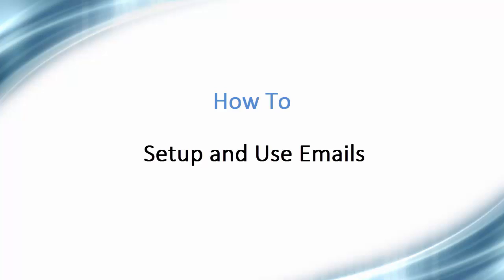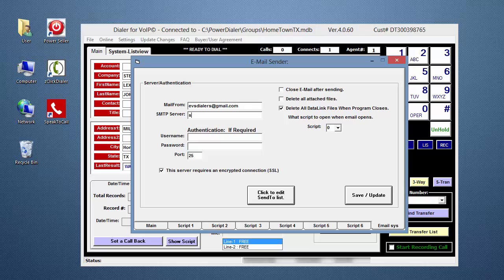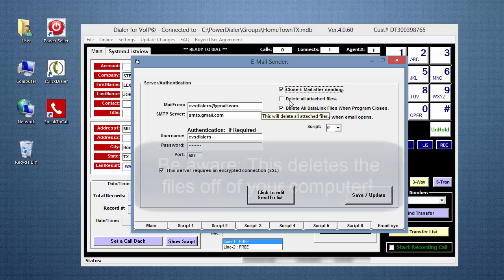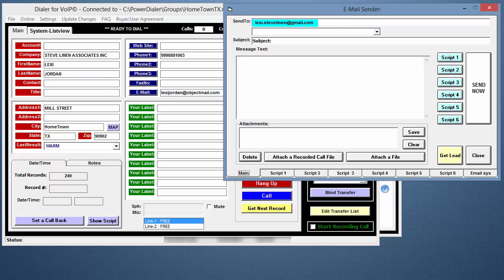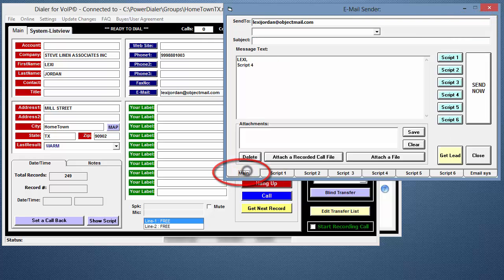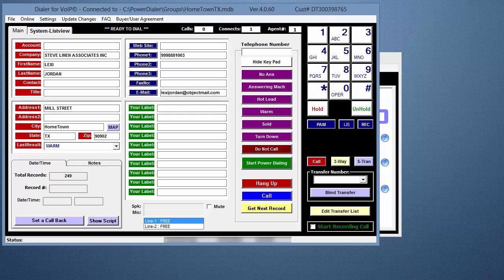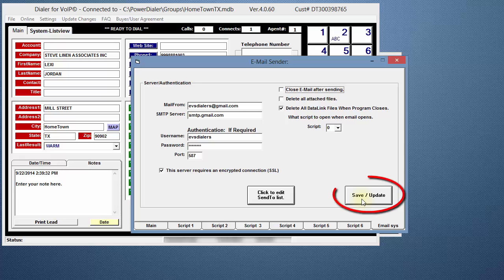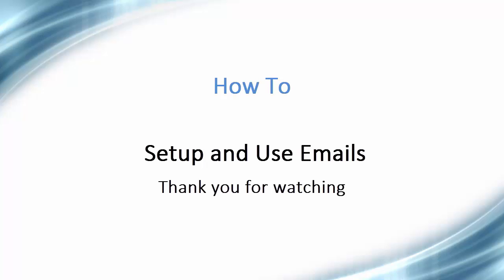14 - How to Setup & Use Emails in Dolphin Dialer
In this tutorial, you'll learn how to setup and use email in the Dolphin Dialer.  Now you can send emails to your prospects to help your marketing efforts.